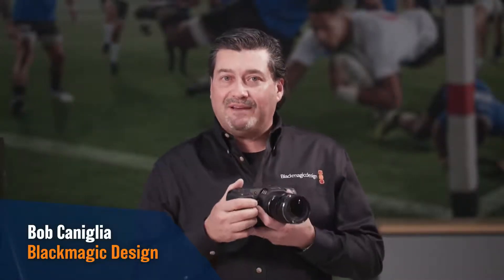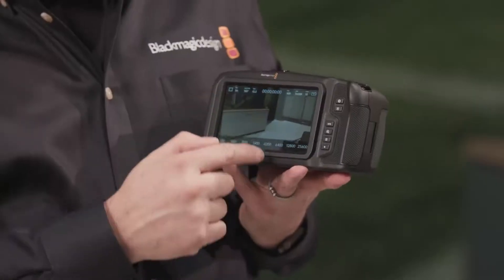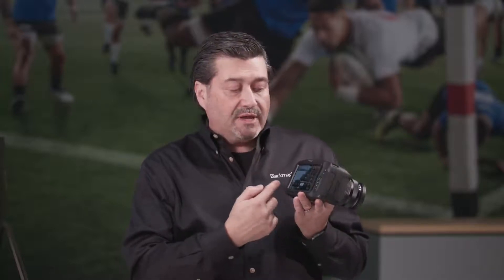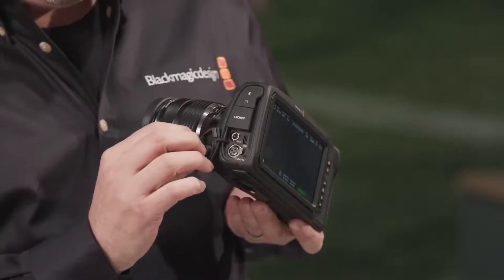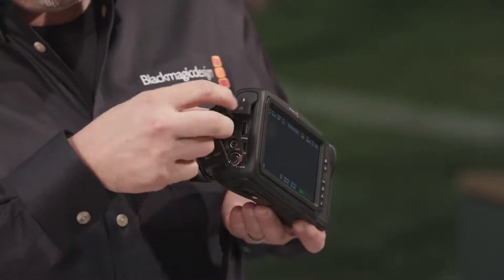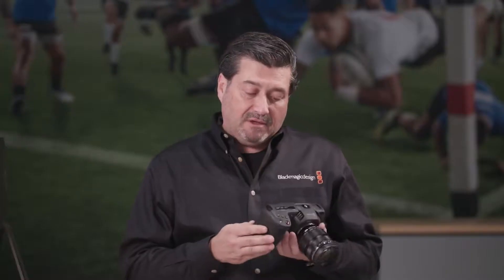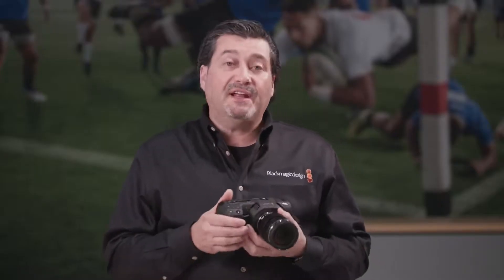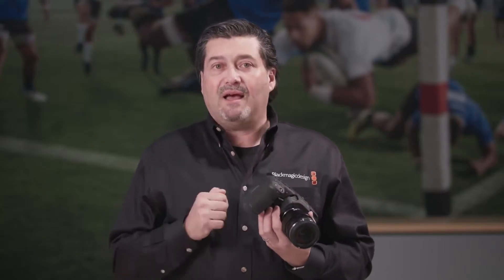Blackmagic Pocket Cinema Camera 4K Blackmagic Pocket Cinema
Take a quick look at the new Blackmagic Pocket Cinema Camera 4K from NAB Show 2018 at the Blackmagic Design booth. The Blackmagic Pocket Cinema Camera 4K is the next generation Pocket Cinema Camera including a full 4/3 HDR sensor, dual gain ISO 25,600, and direct recording to USB-C disks.